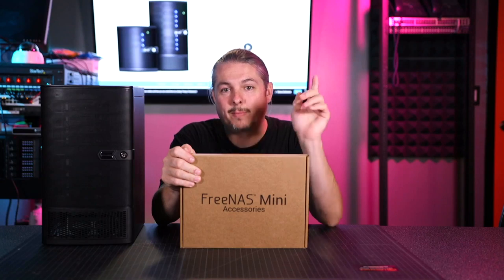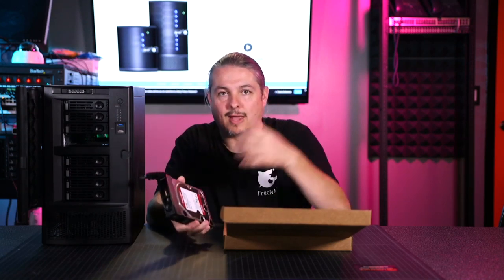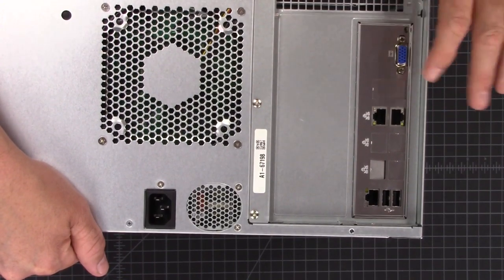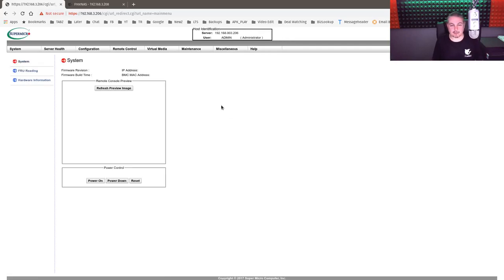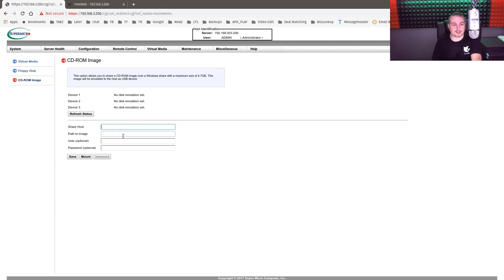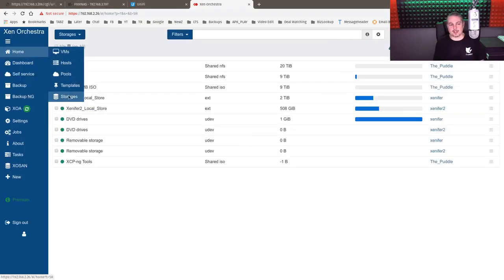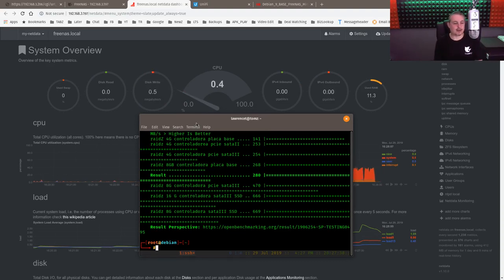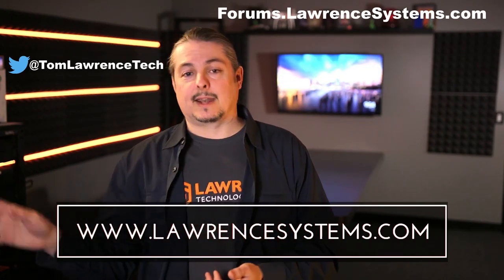FreeNAS Mini XL+ Features & Review Including 10GbE RJ45 Network Interfaces.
FreeNAS Mini XL+ 8+1 Bay Compact NAS Storage with ZFS. 8-Core Processor, 32GB RAM (Diskless)

FreeNAS Mini XL+ (32TB) 8+1 Bay Compact NAS Storage with ZFS. 8-Core Processor, 32GB RAM (32TB)

Western Digital Red 4TB NAS Hard Disk Drive - 5400 RPM Class SATA 6 Gb/s 64MB Cache 3.5 Inch - WD40EFRX